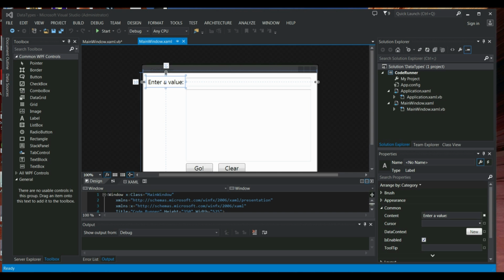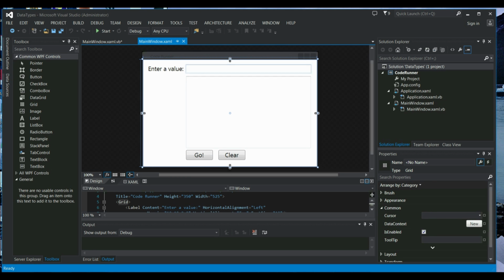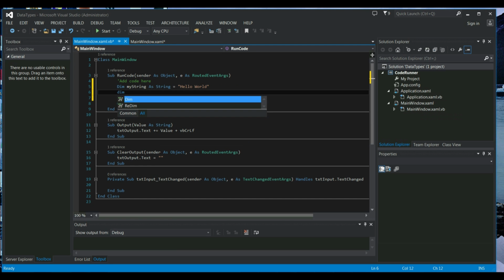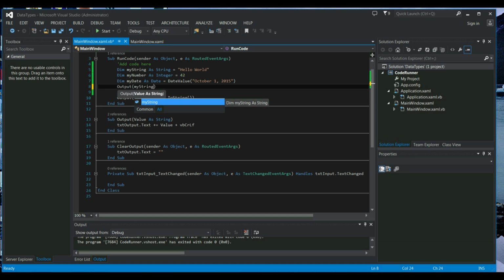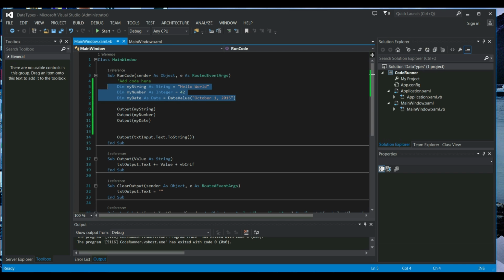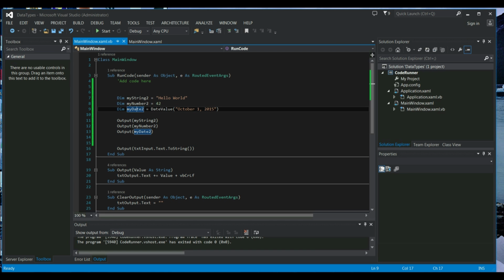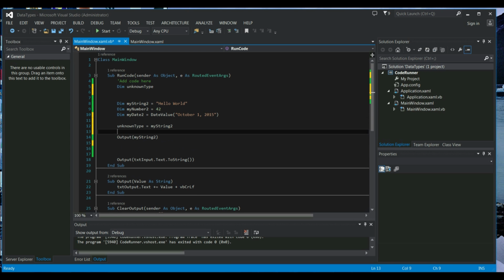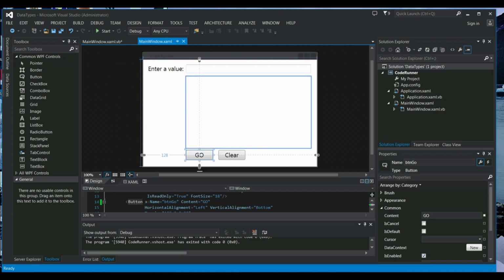VB.NET : Data Tpyes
In this video we learn the difference between dynamically typed variables and explicitly typed variables.